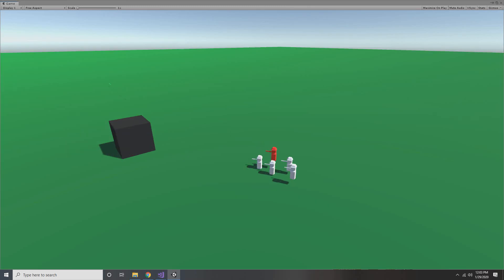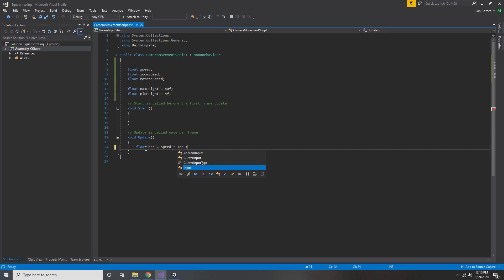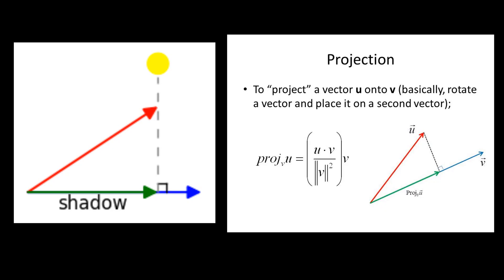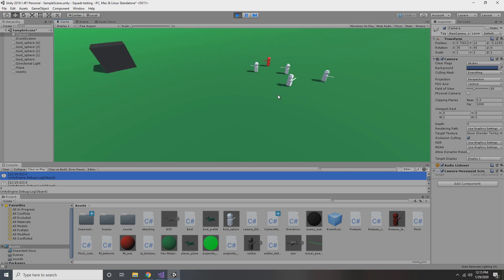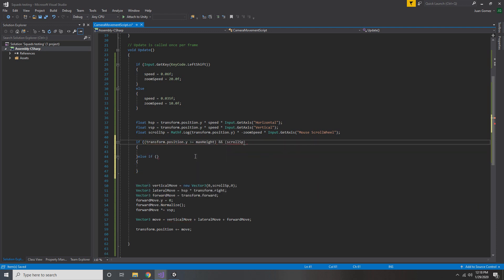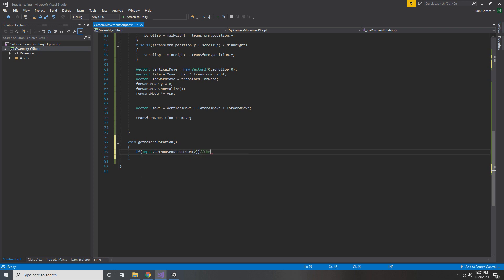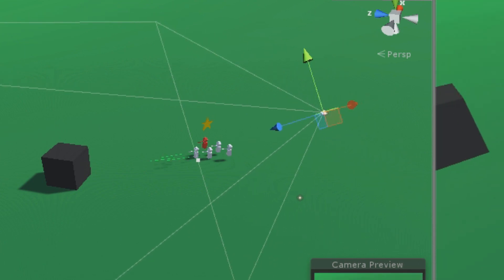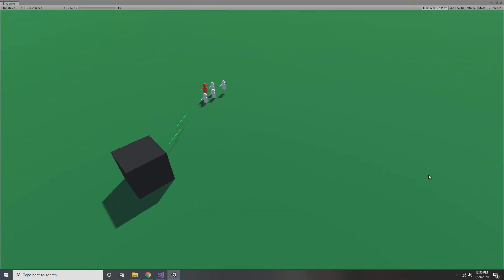Unity RTS - Camera Tutorial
Beginner-level tutorial for an RTS camera in Unity. I based mine off of the camera from the RTS game Total War.

Song: Big Pun - Still Not A Player (instrumental)